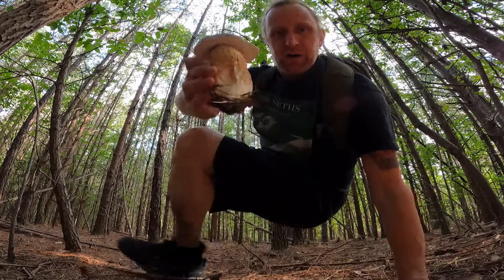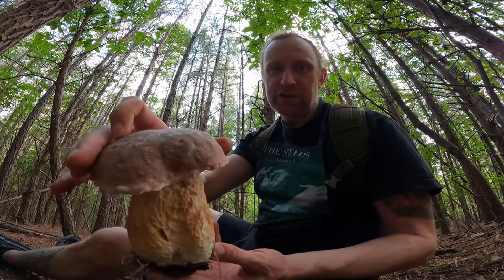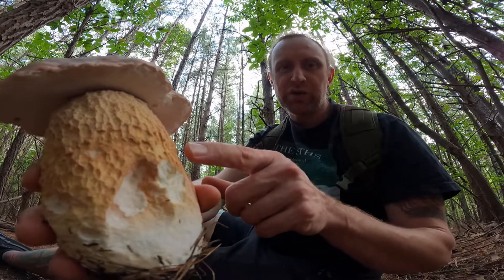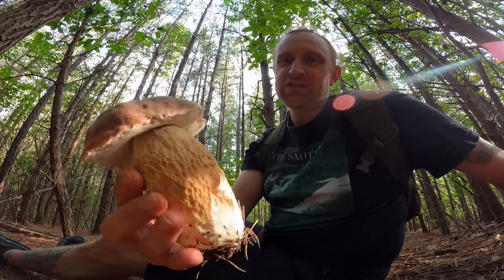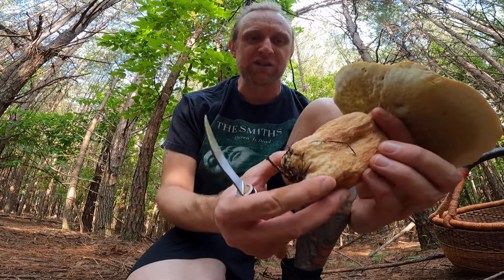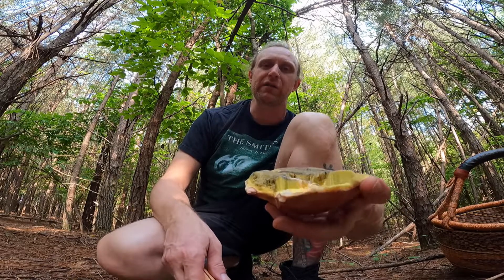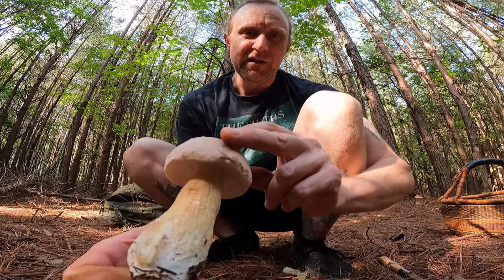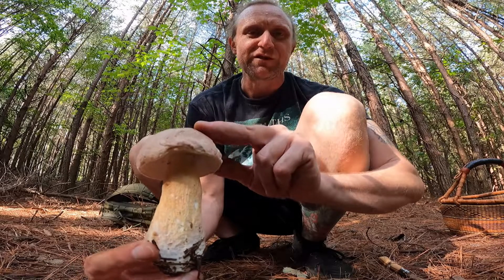King Boletes. Southeastern United States.